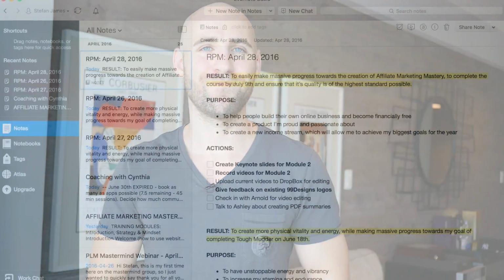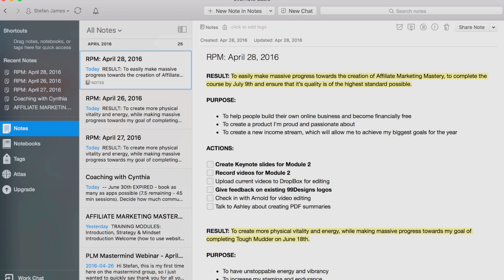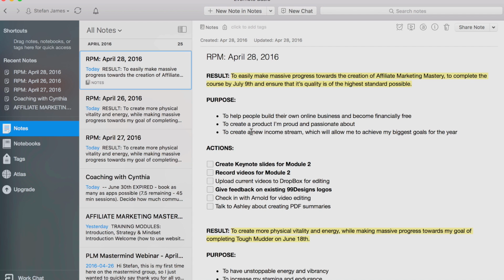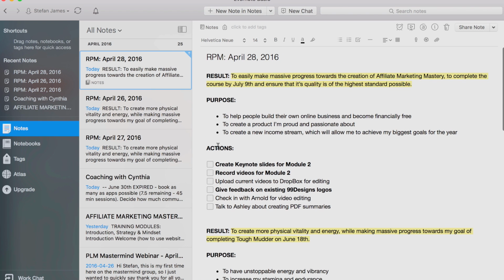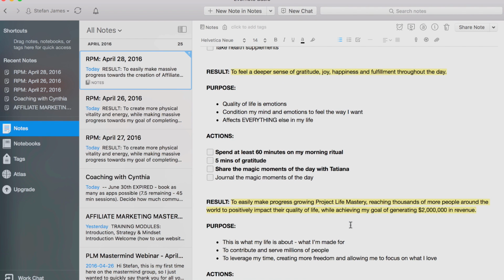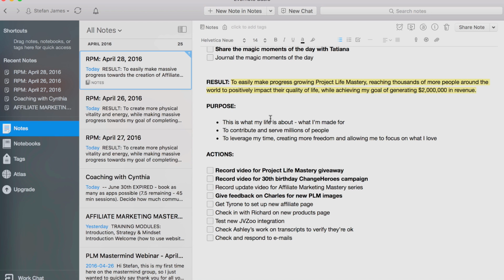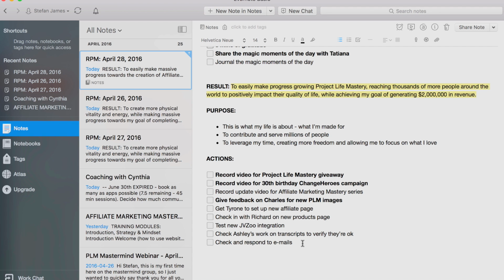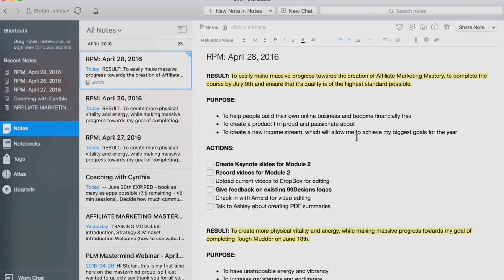How I Plan My Day Using Evernote (Tony Robbins RPM Method)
If you don't have a plan for your life, you will end up becoming a part of someone else's plan. When you take back control of your time, you increase your productivity levels and get more done. Do you want to know how I plan my day using Evernote? This time management app is a game-changer. Purchase Evernote & get 1 FREE Premium Month:

Ever wonder how I plan my day using Evernote?

Evernote is a productivity app that you can download to all your digital devices. The app allows anyone to keep notes, projects, ideas and inspiration and makes them all handy by synchronizing them to all your digital devices.

Evernote has a lot of cool benefits and features. In this video I’m going to show you how I use Evernote to plan out my day with the RPM method created by Tony Robbins.

RPM stands for result, purpose, massive action plan, which Tony Robbins teaches inside his Time Of Your Life program.

★☆★ ABOUT PROJECT LIFE MASTERY: ★☆★

The Project Life Mastery YouTube channel is the place to be for motivational, inspiring, educational, and uplifting self improvement videos. You can also follow for videos about online business, Amazon, and making money online!

★☆★ RECOMMENDED RESOURCES: ★☆★